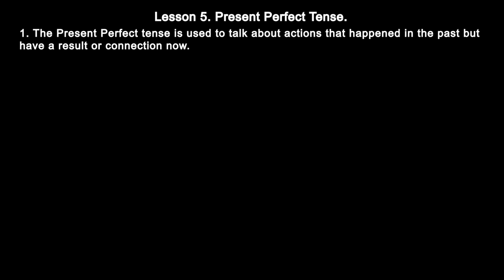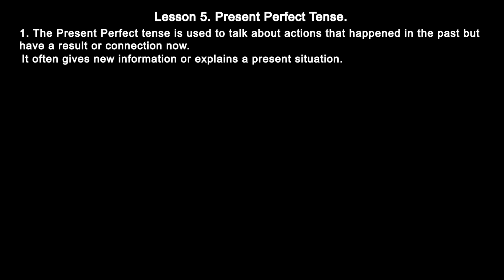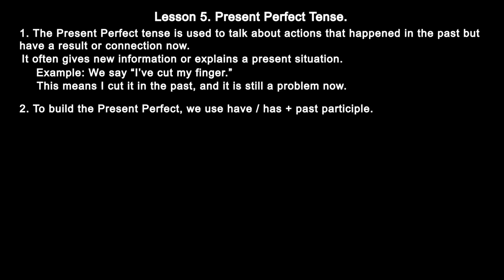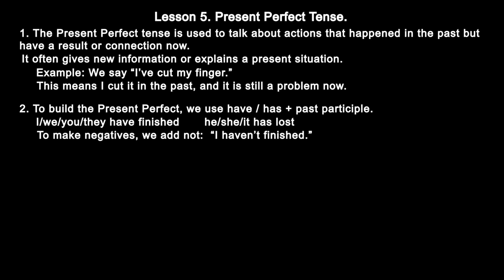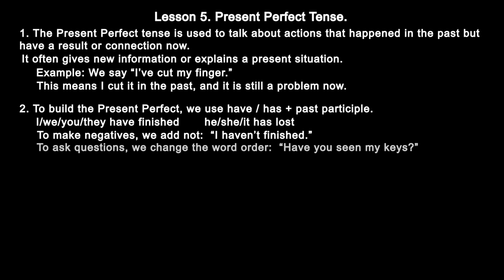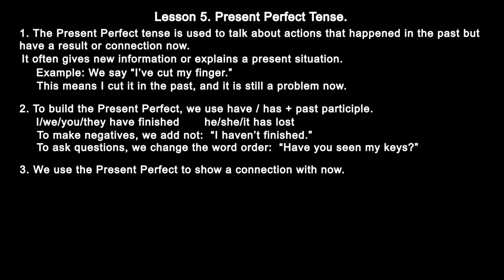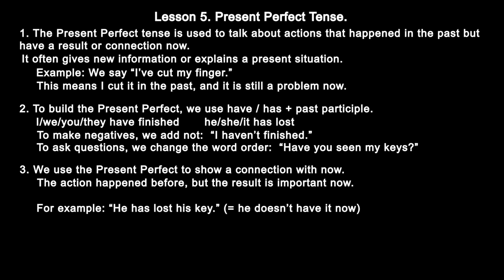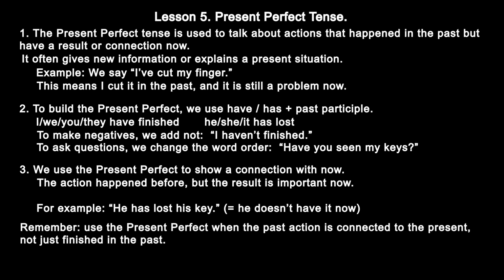Lesson 5. Present Perfect Tense. I have done. Grammar Rules, Examples & Quiz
Welcome to Lesson 5 of our English Grammar series! Today, we are mastering the Present Perfect Tense ($I\ have\ done$).In this video, you will learn:The Core Rule: Why we use the Present Perfect to connect the past with the result in the present.Sentence Structure: How to build positive, negative, and interrogative sentences using have/has + past participle.Key Differences: When to use "been to" vs. "gone to" and how to use markers like just, already, and yet.Timeline of the Lesson:0:00 - Introduction to Present Perfect1:15 - How to form Have/Has + Past Participle3:30 - The "Connection with Now" (Examples)5:45 - Been vs. Gone7:10 - Practice Quiz (Check your knowledge!)Join the conversation:Did you find the quiz helpful? Write your score in the comments below! If you have questions about a specific irregular verb, ask away—I'm here to help.